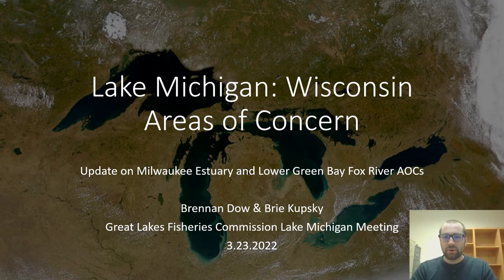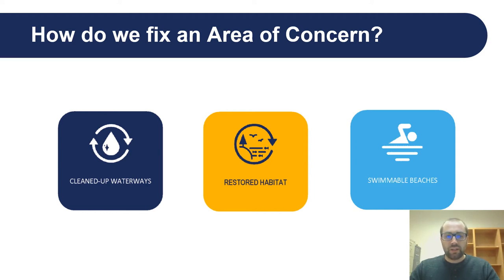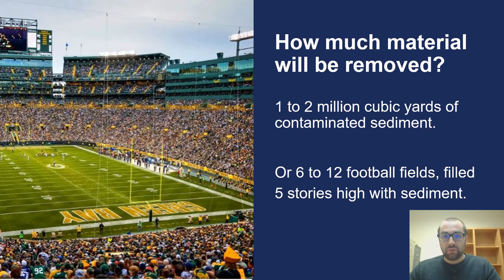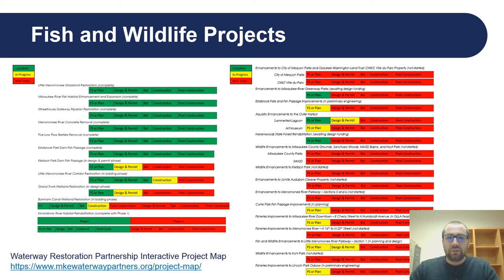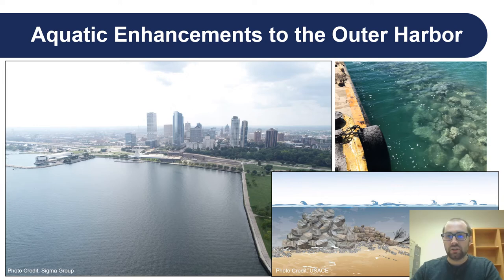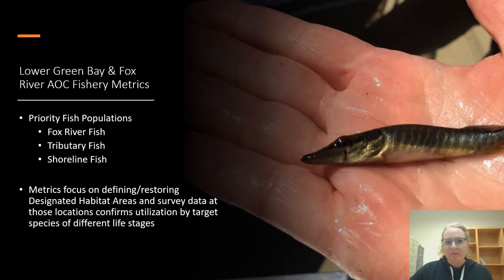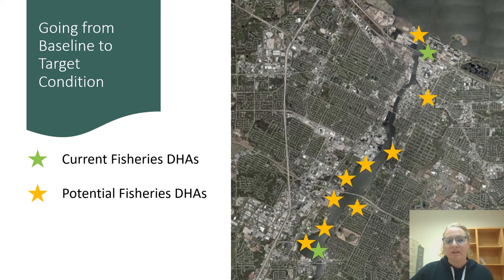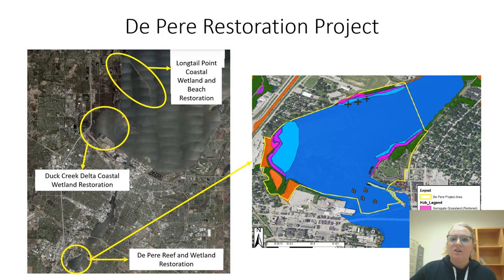Milwaukee AOC and status of surrounding AOCs